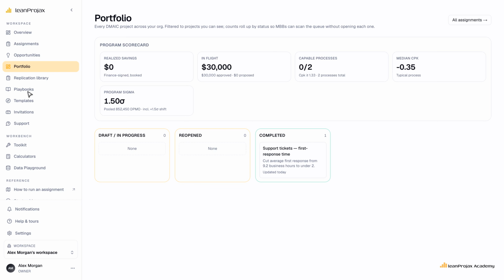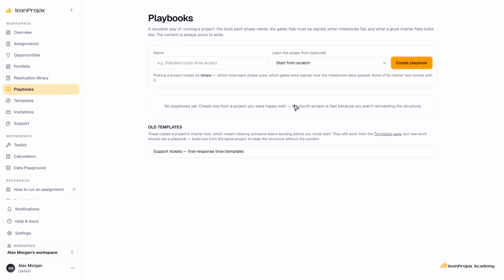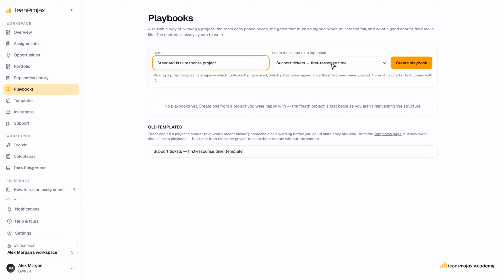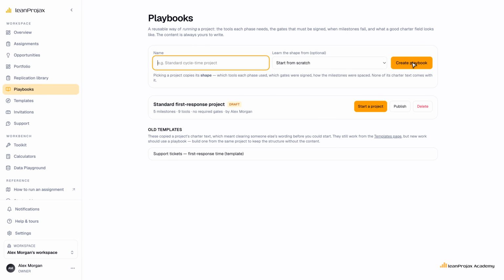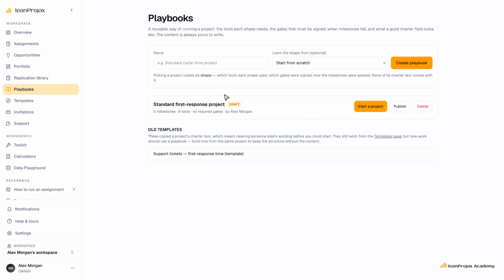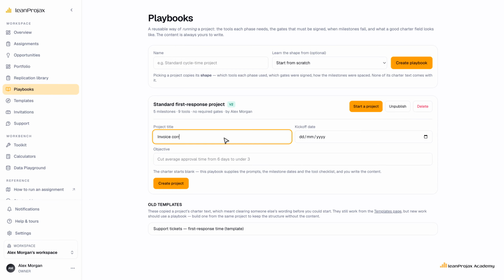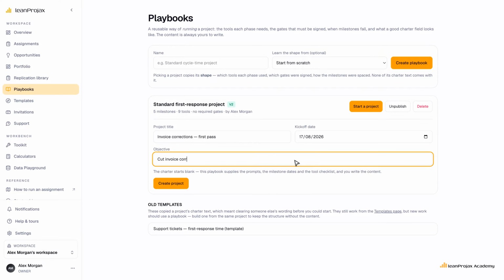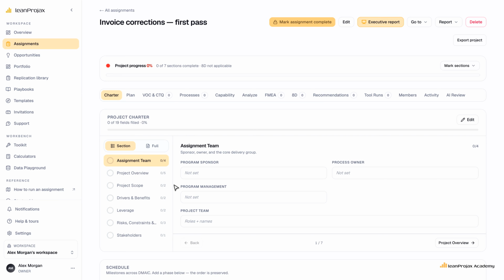Lesson 48 · Playbooks — LeanProjax: The Complete Guide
The reusable shape of a good project — structure without the words.

Playbooks: the reusable shape of a finished project — structure without the words — published to the workspace and instantiated into a new project with its schedule pre-spaced and its charter honestly empty.

⏱️ Chapters
0:00 Welcome
0:34 Playbooks in the sidebar
1:00 Building one from the project
1:35 Draft, then published
1:49 Starting from a playbook
2:32 Playbooks vs templates

Chapter 12: Report, close, multiply · Lesson 48 of 50 · 2:51